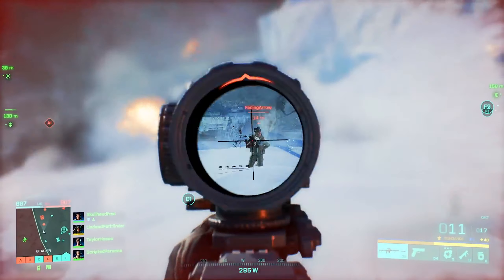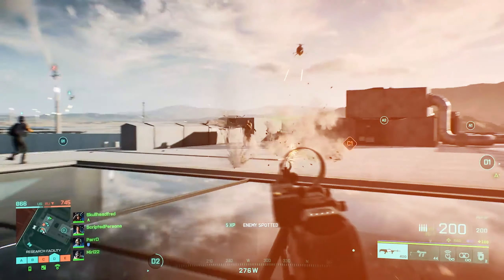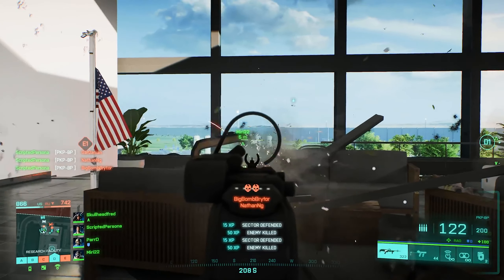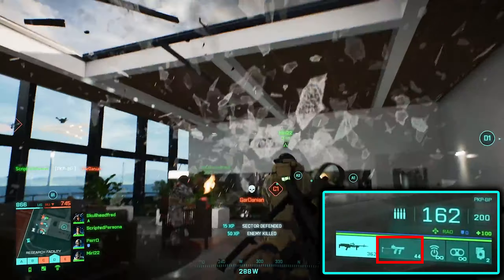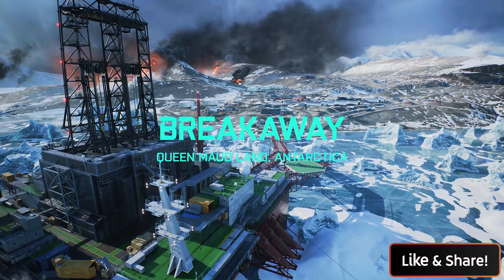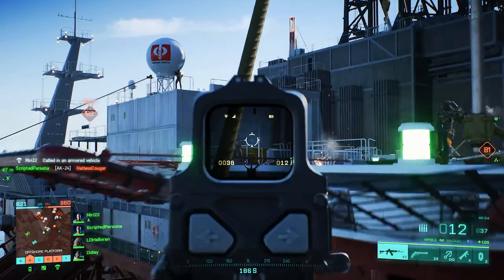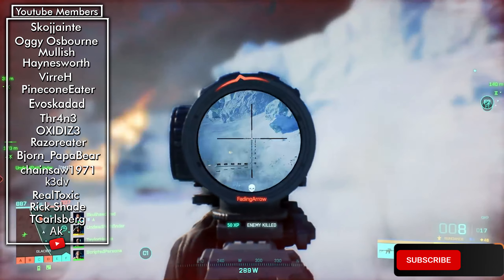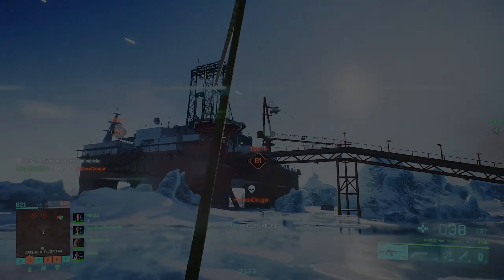Battlefield 2042 NEW Details Found! - Weapons & MORE!